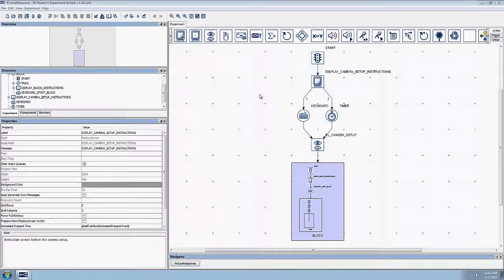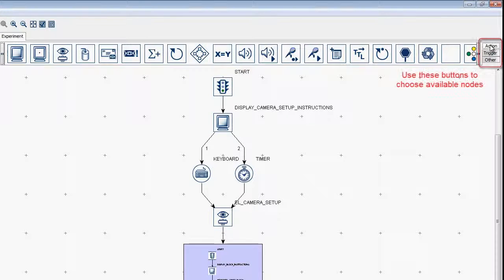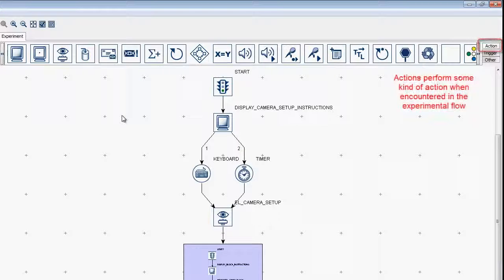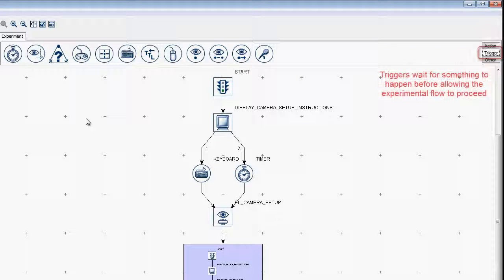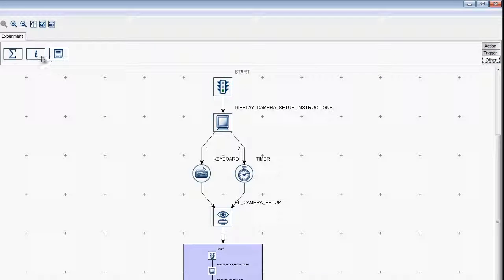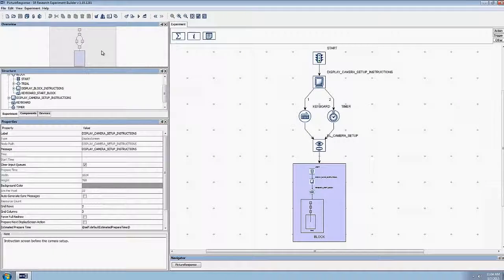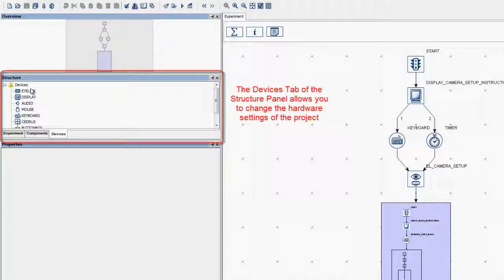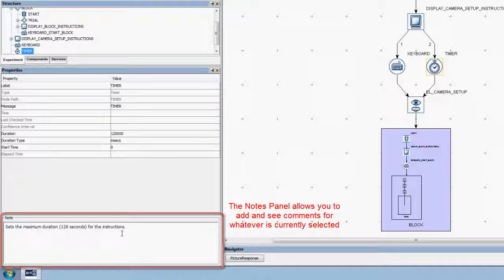PictureResponse 01 軟體介面介紹_中文字幕 - SR Research